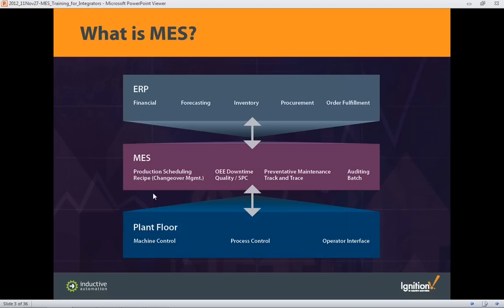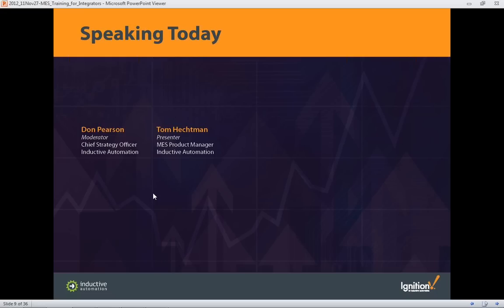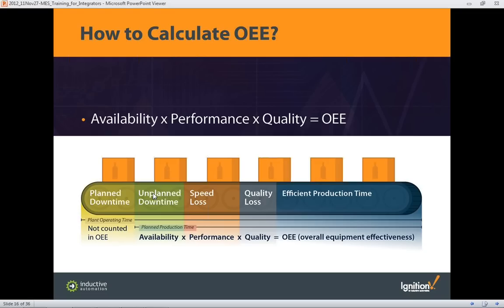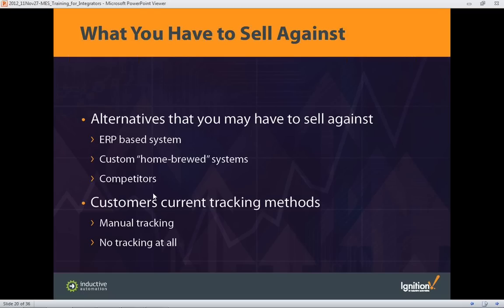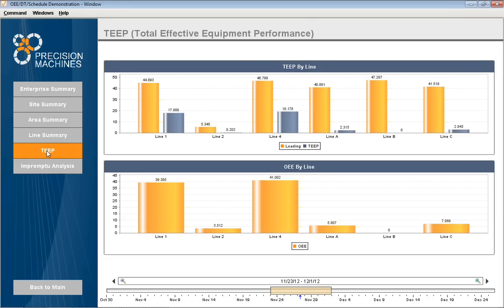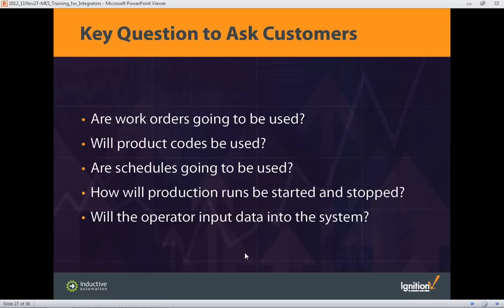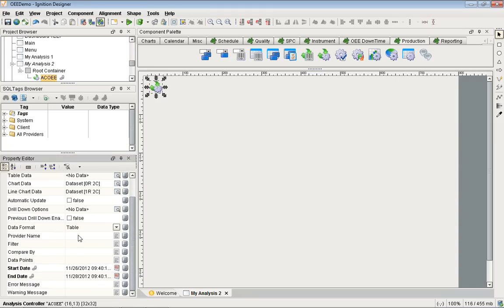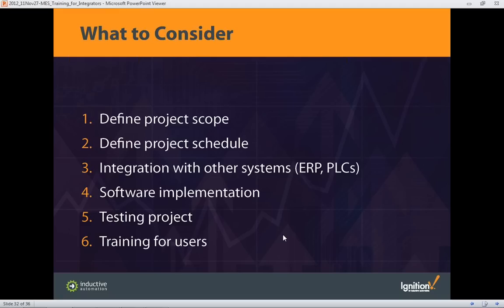MES Training for Integrators: OEE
One of the biggest areas of growth for integrators today is working with manufacturing execution systems (MES). To take advantage of this opportunity it's essential for integrators to improve their MES skills.

In this webinar, MES expert Tom Hechtman will discuss one of the most demanded MES solutions - overall equipment effectiveness (OEE) systems. The webinar will cover the best approach for integrators to win more OEE jobs and successfully integrate more OEE solutions.

What you'll learn:

- The true ROI of an effective OEE system
- How to demo and sell an OEE solution
- Tips for implementing a successful OEE system
- Considerations when estimating OEE solutions

Attendees to the webinar will receive access to a resource video library with more than 40 videos about how to implement the Ignition OEE Downtime Module.

If you have a question about this subject ask it below and we'll answer it at the webinar.